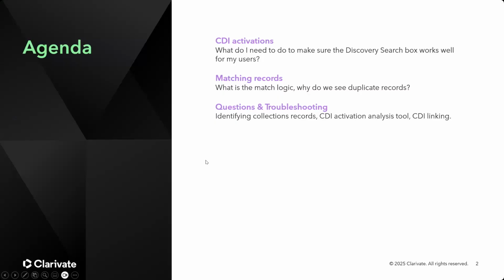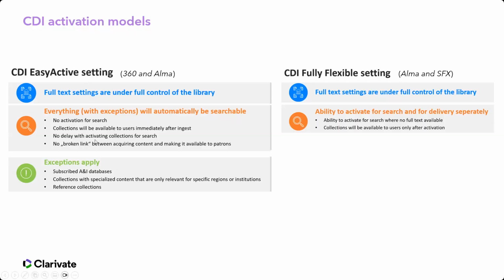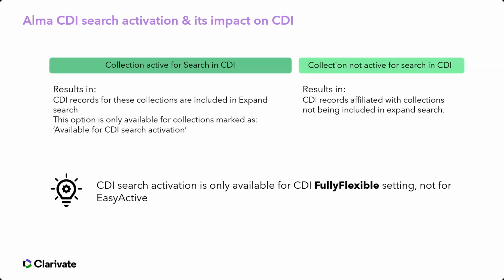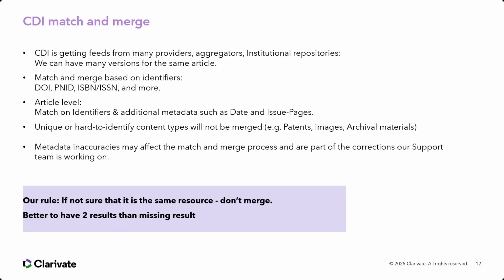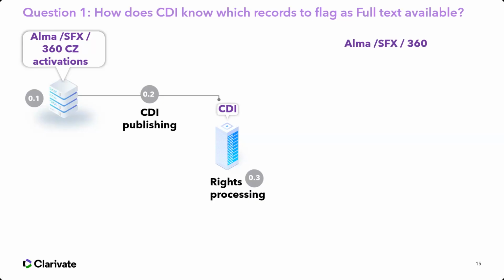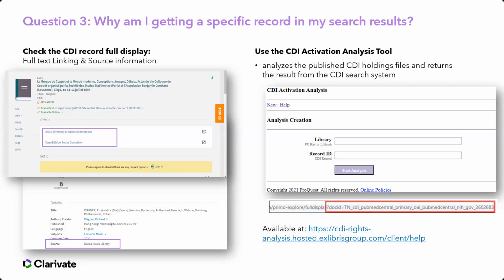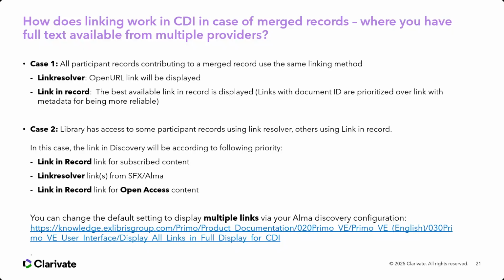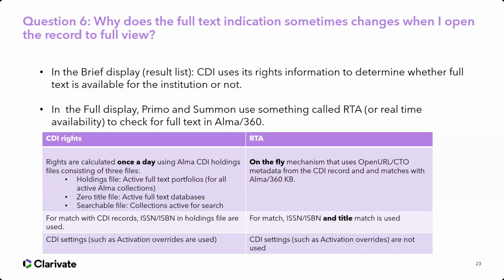Behind the Search Box Getting to Know CDI Option1